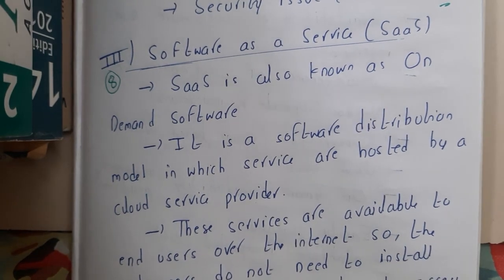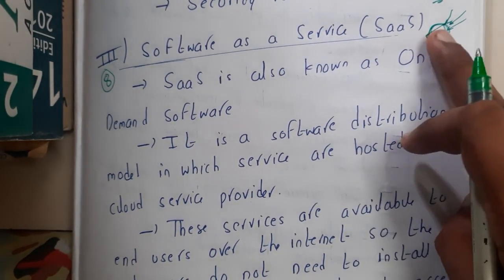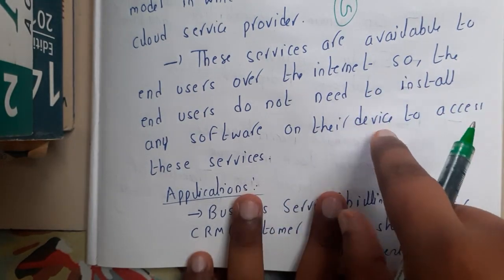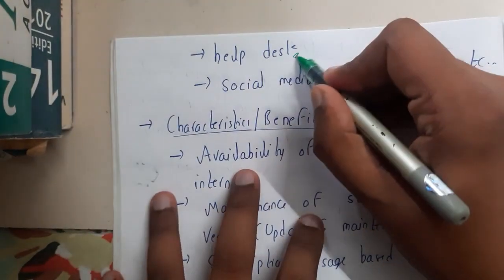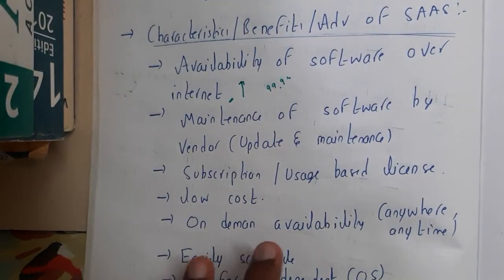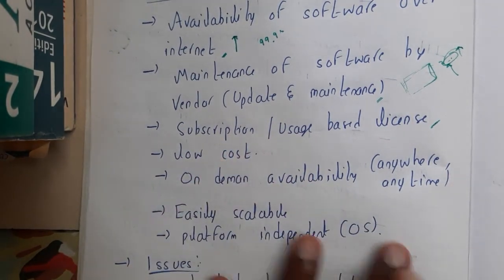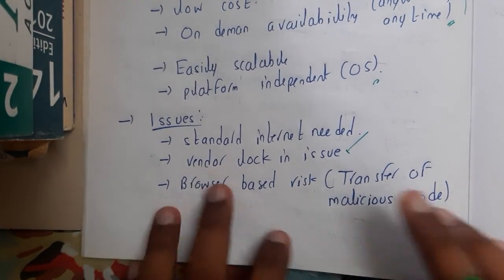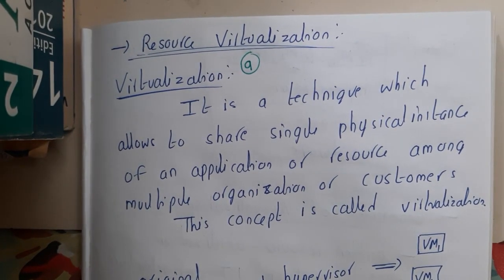1.8 Software as a Service SAAS